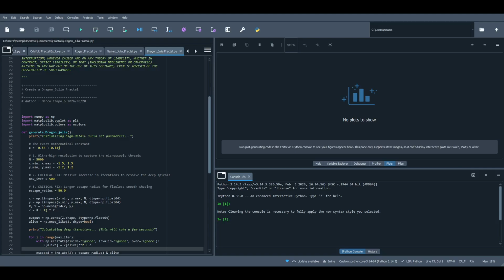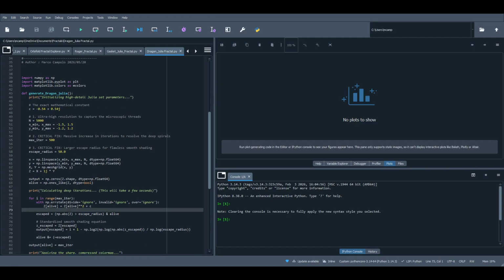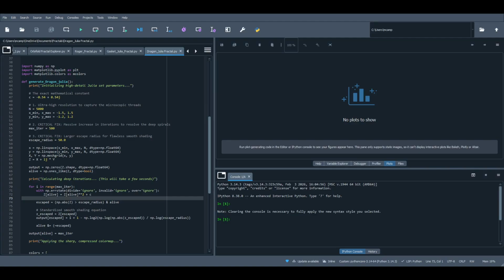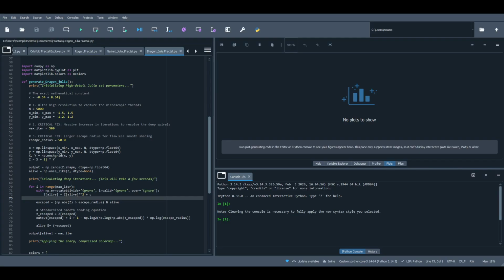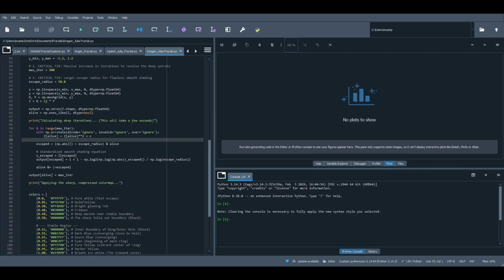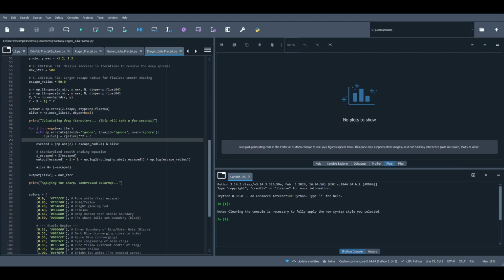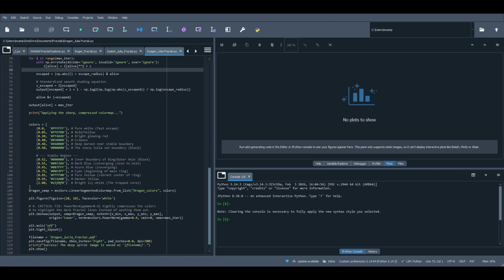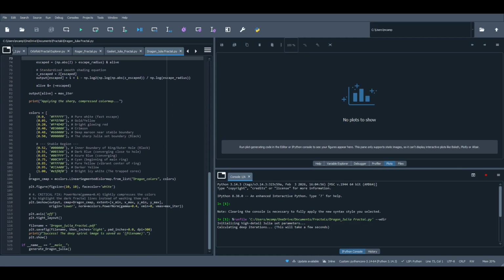Coding an Ultra-High Resolution "Dragon" Julia Fractal in Python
Whether you are a math nerd, a Python beginner, or just love creative coding, this tutorial breaks down the code line by line.